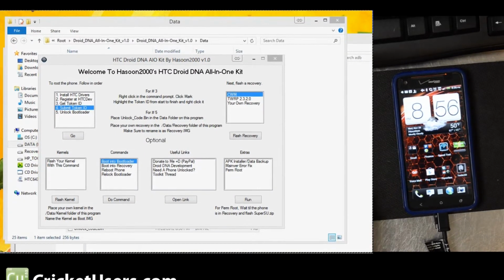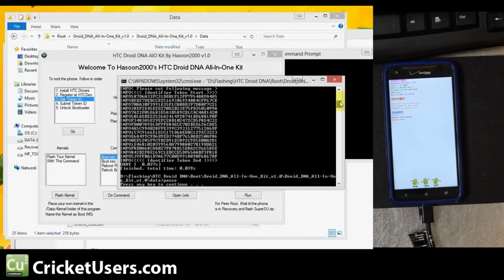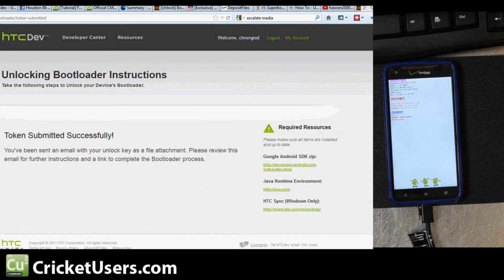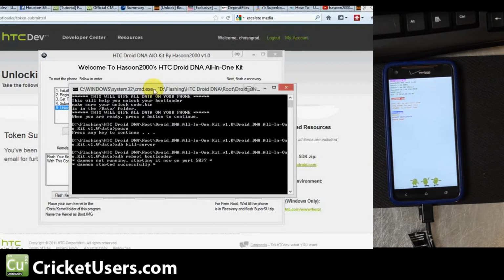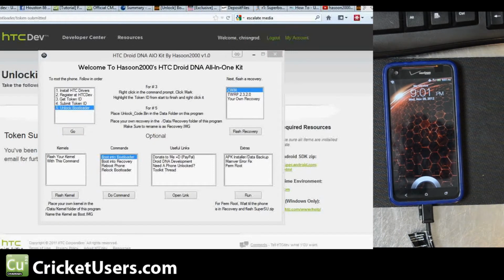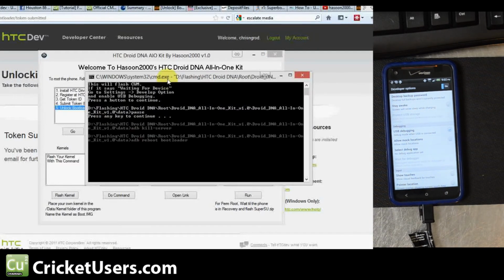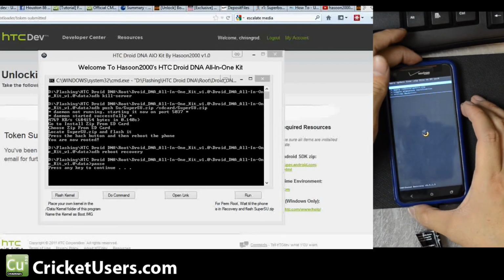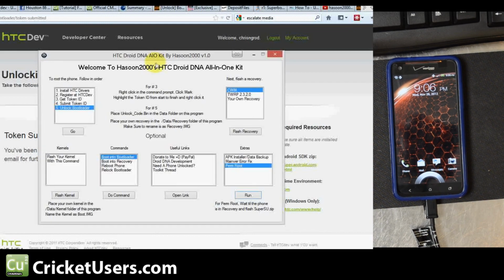US Tech Channel - Verizon HTC Droid DNA - Pt 2 Root and Recovery (Unlocked Bootloader)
Credit: Hasoon2000

Once your bootloader is unlocked (see previous video), you can install a custom recovery and root your Verizon HTC Droid DNA.